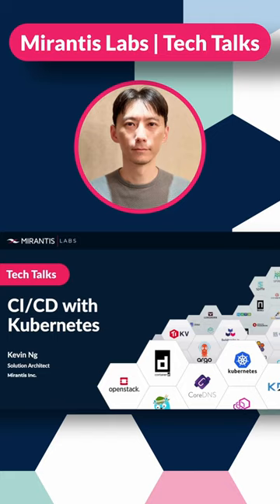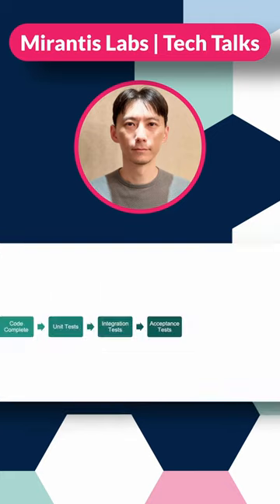CI/CD with Kubernetes explained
Highlights from this Tech Talk on CI/CD with Kubernetes - explained to you by CI/CD expert & Sr. Solutions Engineer Kevin Ng. This talk breaks down the crucial definitions needed to gain a better understanding of CI/CD, offers examples of what a efficient CI/CD pipeline looks like, and closes with a deep dive into Kubernetes Load Balancers: what they are, how to use them & best practices for efficient management of your K8s resources.

If you are interested in more Tech Talks from Mirantis Labs team, episodes premiere live every other Tuesday.